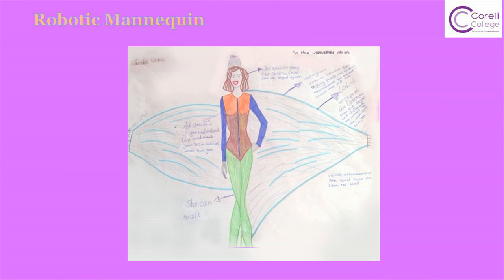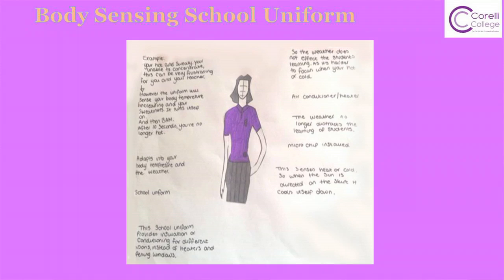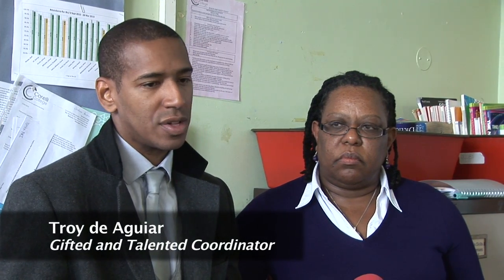Design& Technology Goes Digital (short)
Corelli College Design & Technology Department is beginning to adapt to the new digital landscape.  This project is part of our new aspiration for D&T.   With our teachers and Media Mentor we are exploring our digital and new technology future and promoting our new Design & Technology  ideas to the rest of the school, our students and community.